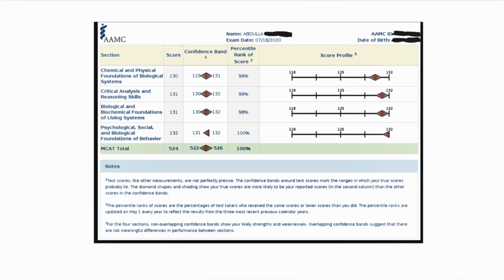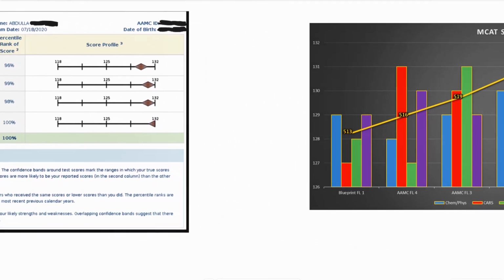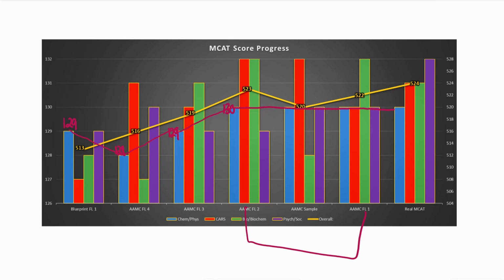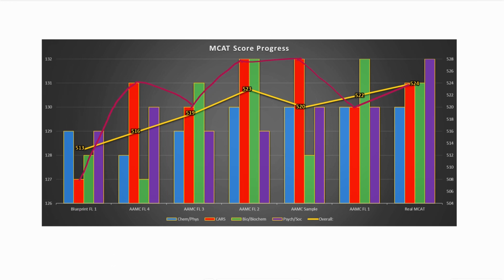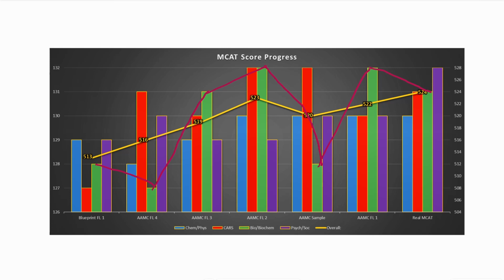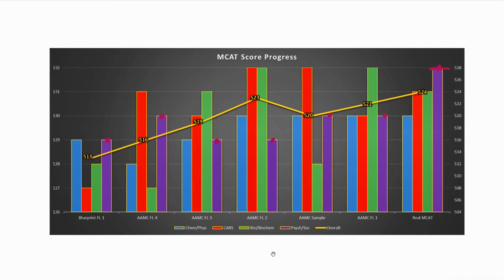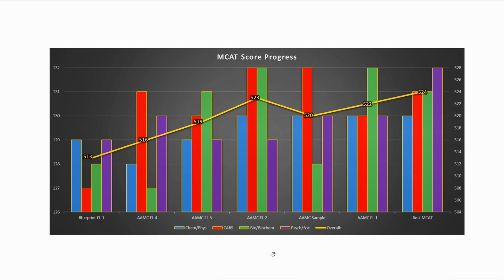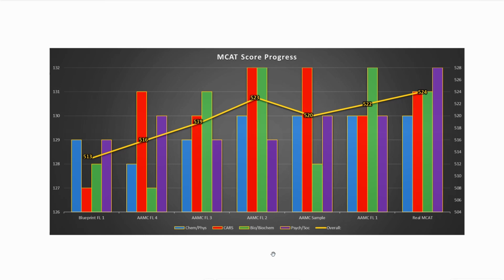My MCAT 524: Score on Every Section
In this video, I talk about the section breakdown for my 524 MCAT score: my score on each of the four sections—Chem/Phys, CARS, Bio/Biochem, and Psych/Soc.